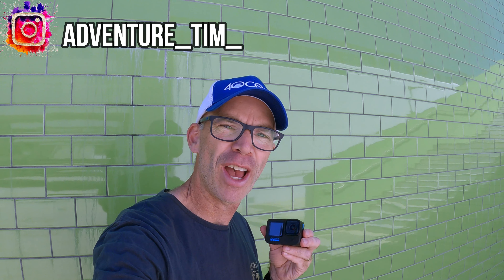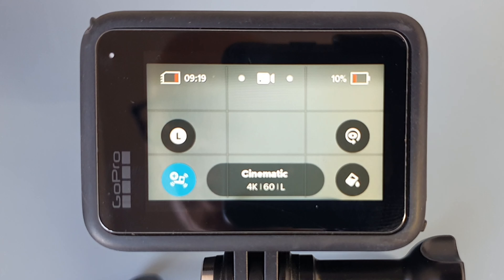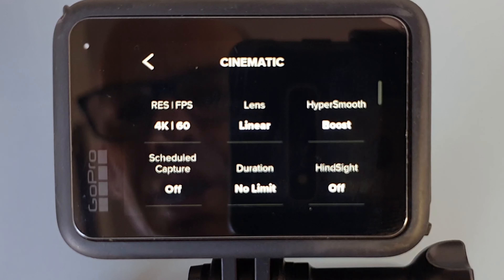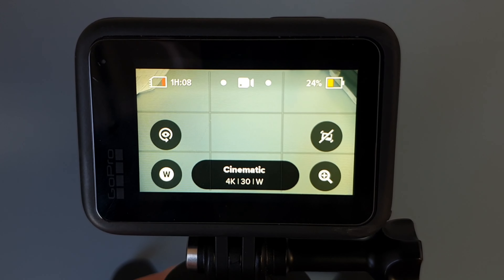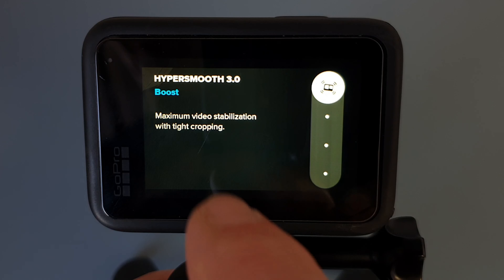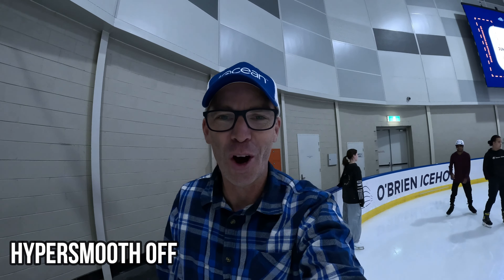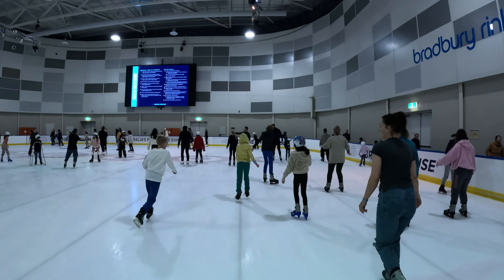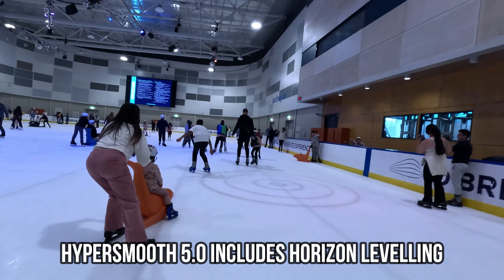GoPro HERO 11 Black: Discover the Magic of Hypersmooth 5.0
In this video we take a look at Hypersmooth 5.0 on the GoPro Hero 11 Black.
Hypersmooth is GoPro's award winning in-camera stabilization which reduces camera shake, creates the smoothest footage possible and eliminates the need for a gimbal.

The GoPro Hero 11 Black features four Hypersmooth modes: Off, On, Hypersmooth Boost and Autoboost.
Autoboost - a brand new Hyersmooth feature on the GoPro Hero 11 Black - lets the camera decide what level of stabilization your footage requires according to the movement of your GoPro.

In this video I show you how to set the right Hyperboost settings for your GoPro adventures and put the lastest version of Hypersmooth - 5.0 - to the test.

Kind regards

Adventure Tim

00:00 Introduction
00:39 What is Hypersmooth?
01:00 Setting up Hypersmooth on the GoPro Hero 11
01:58 How to make a shortcut on the GoPro Hero 11
02:33 How to set up Hypersmooth on the GoPro Hero 9 and GoPro Hero 10
03:02 Testing out the Hypersmooth options on the GoPro Hero 11
04:14 Testing out Hypersmooth modes at an Ice Skating Rink
05:19 Lucky tests out Hypersmooth on the GoPro Hero Black at the Ice Rink
06:21 Adventure Tim's Hypersmooth Tiph
06:41 Outro